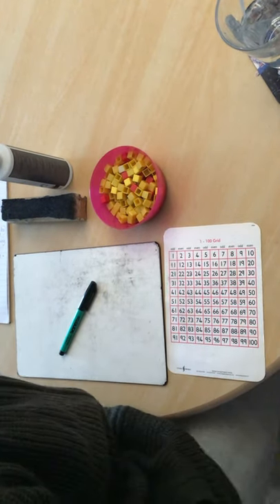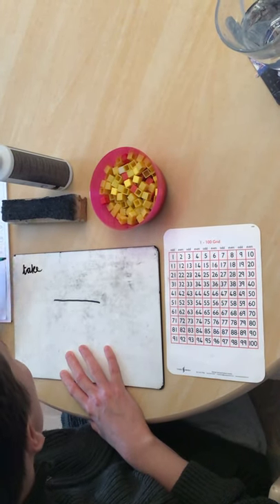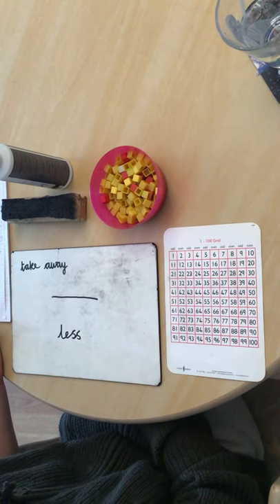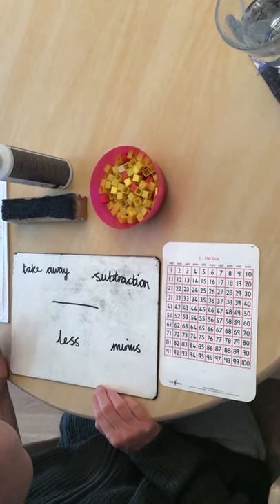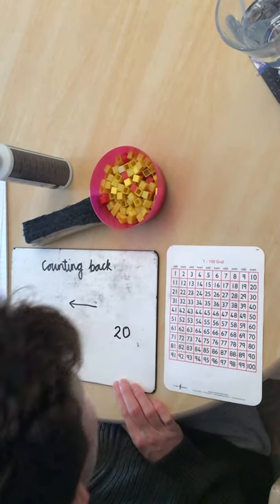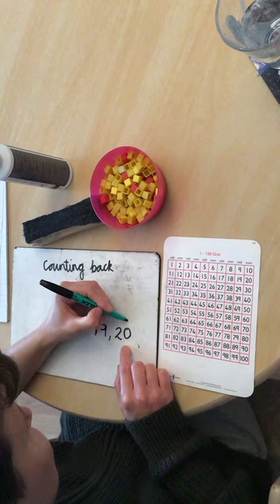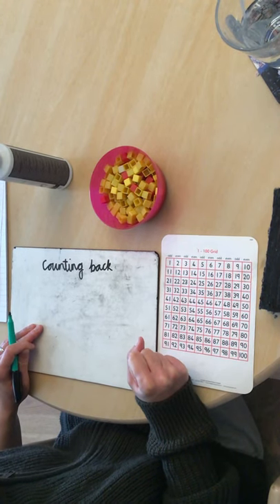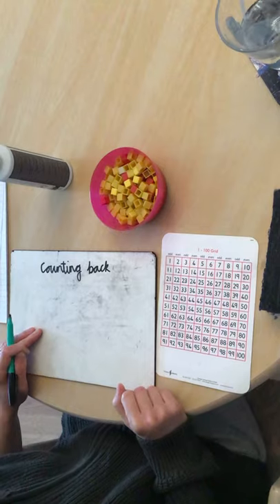Year 1 Maths revision lesson part 1 11.05.20